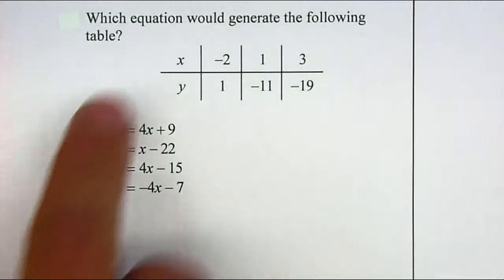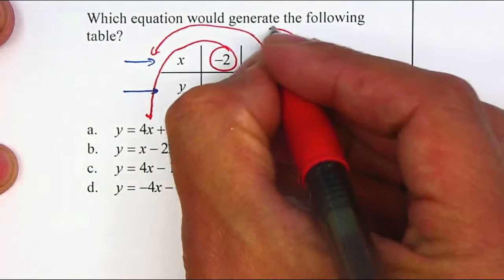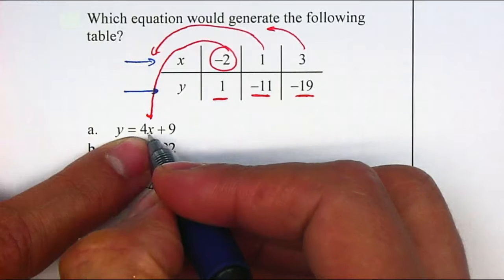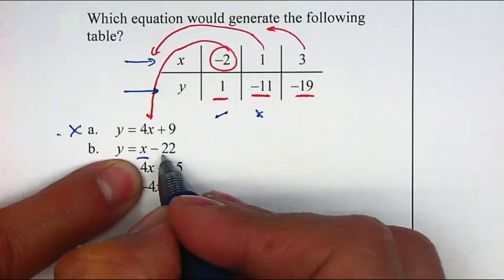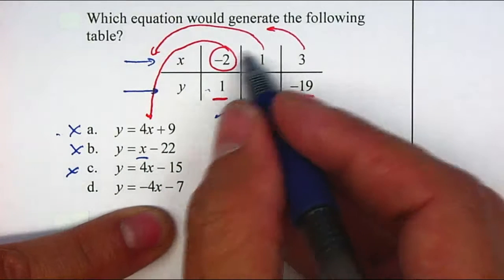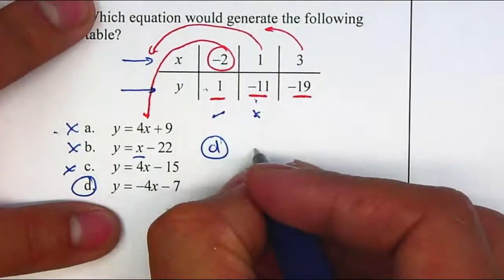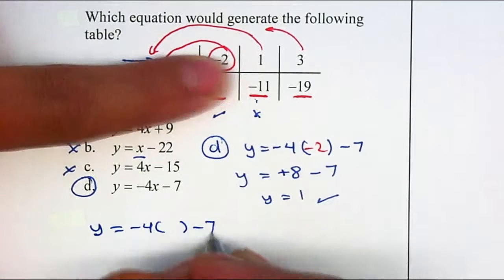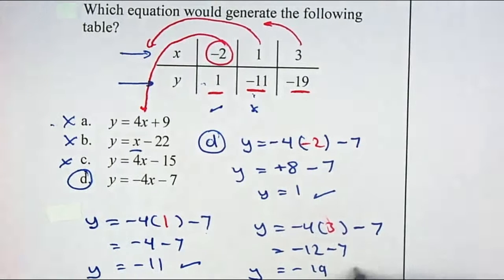Algebra 2 - Graph Lines - Table of Values (p13)